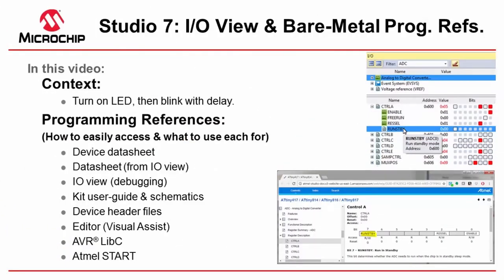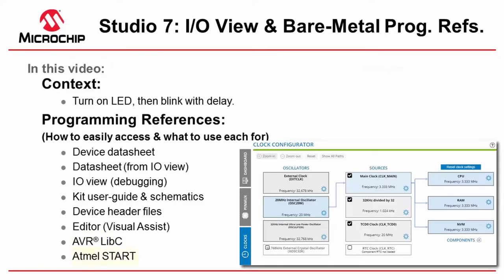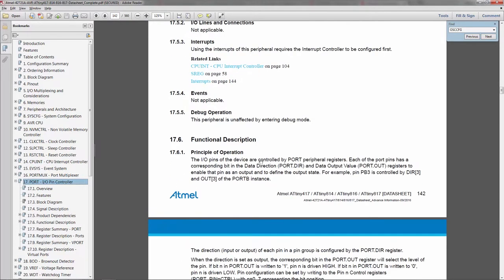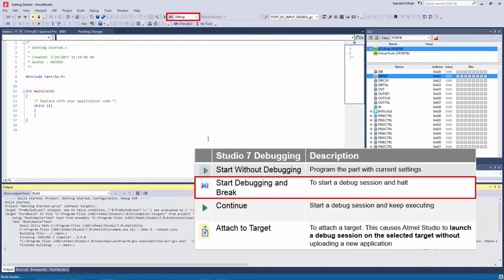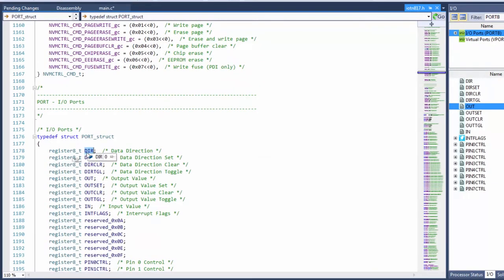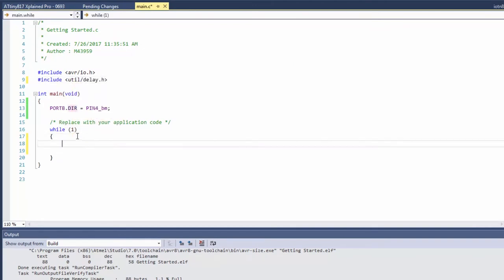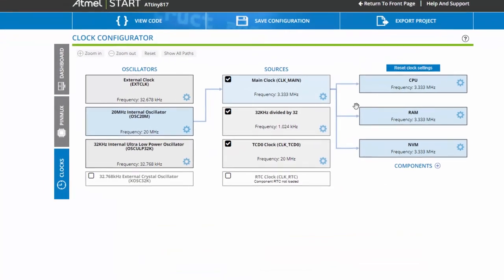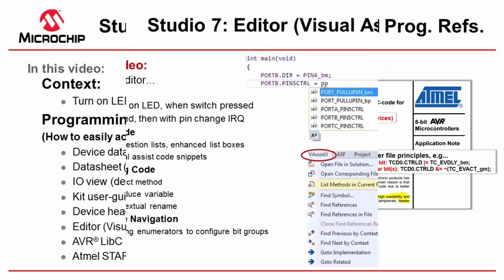Getting Started with Microchip Studio | Ep. 10 - I/O View & Bare Metal Programming References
Context:
• Turn on LED, then blink with delay.

Programming References:
(How to easily access & what to use each for)
• Device datasheet
• Datasheet (from IO view)
• IO view (debugging)
• Kit user-guide & schematics
• Device header files
• Editor (Visual Assist)
• AVR® LibC
• Atmel START